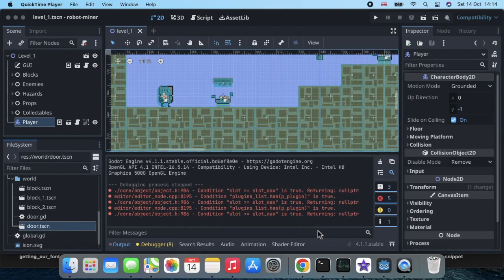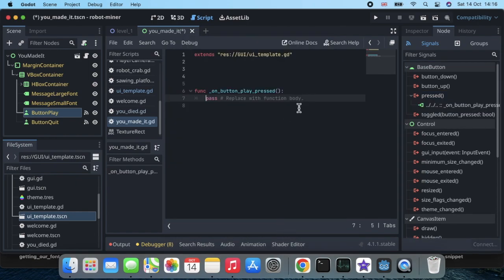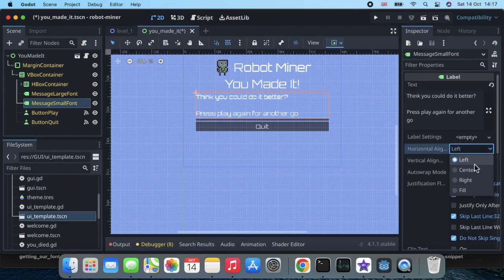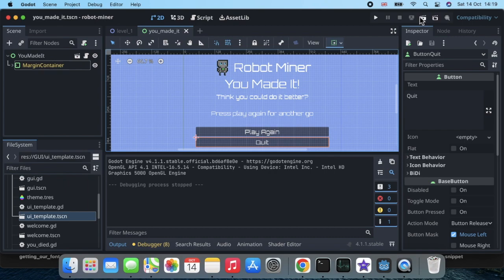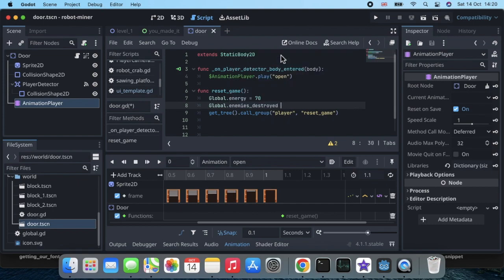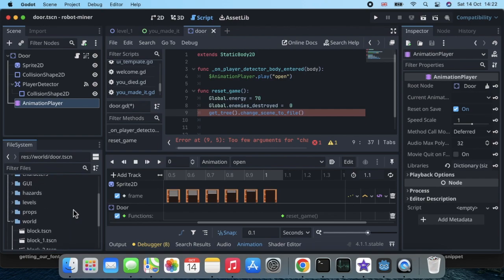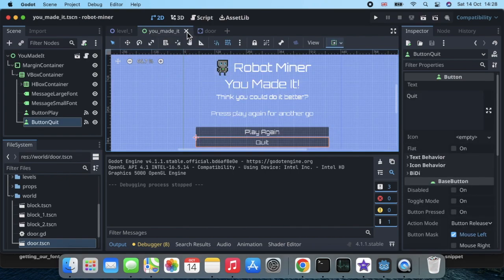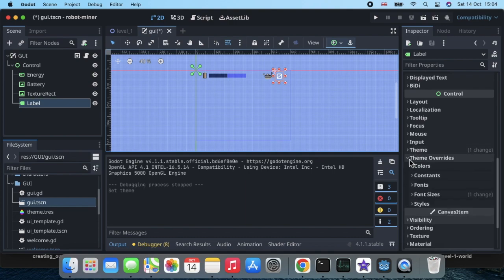Ep41: Creating the "You made it" screen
We will create a UI screen to show to the player when they complete the game and connect it up